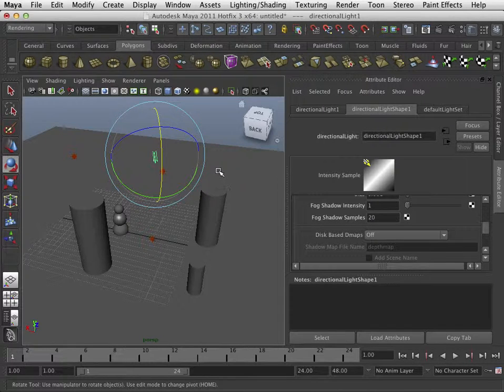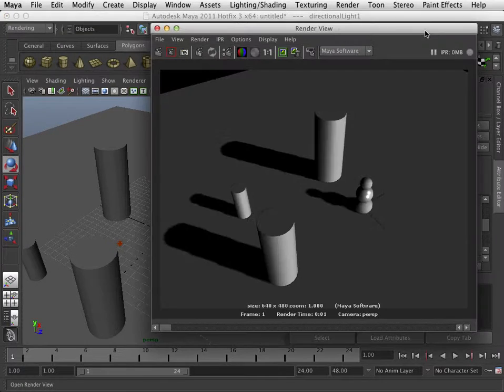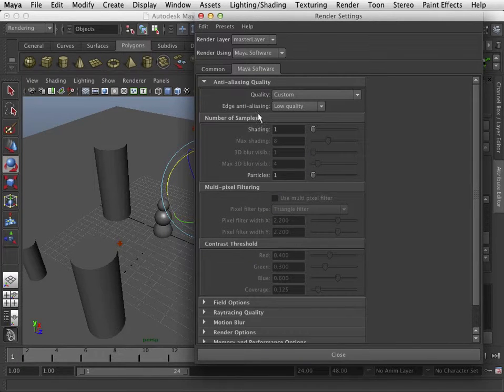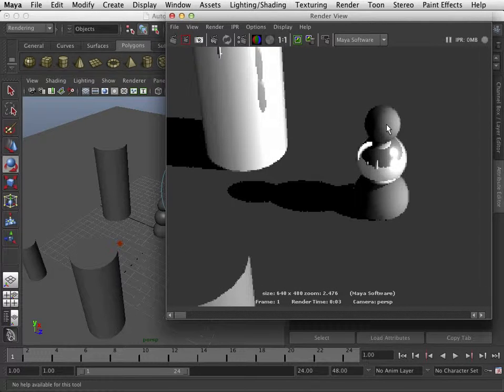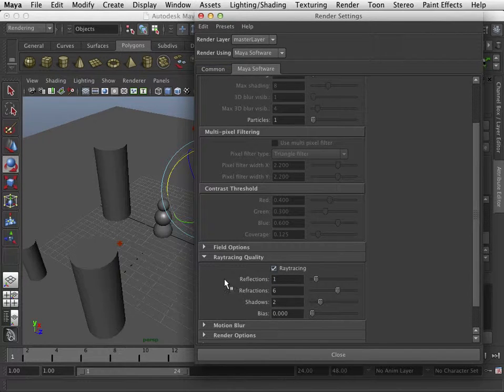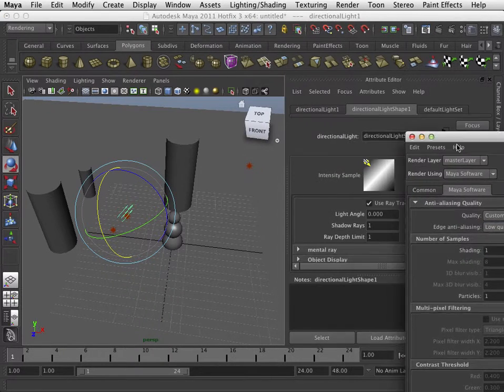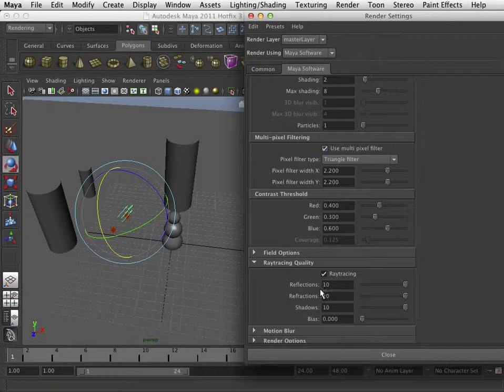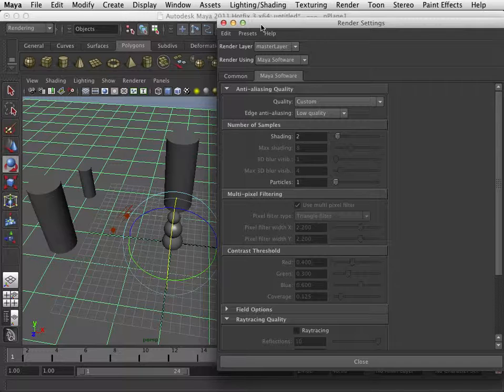Week8 Lighting (4/5)